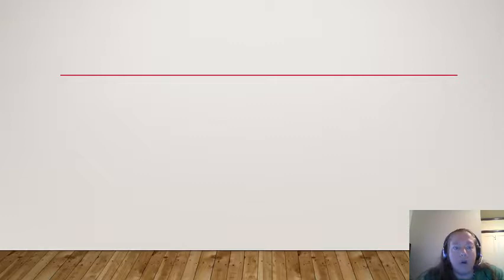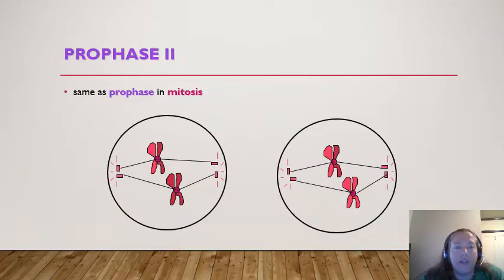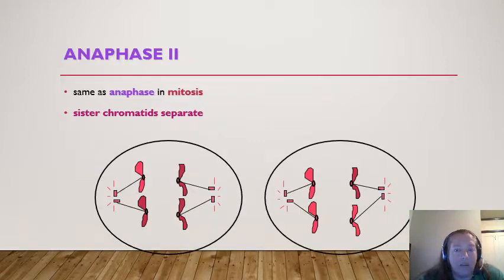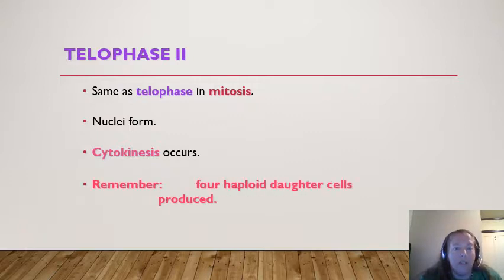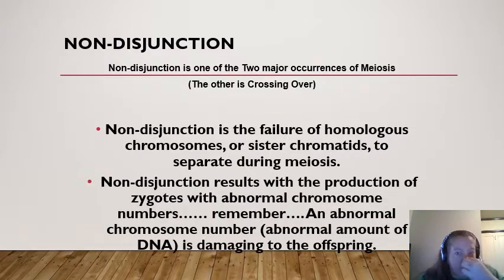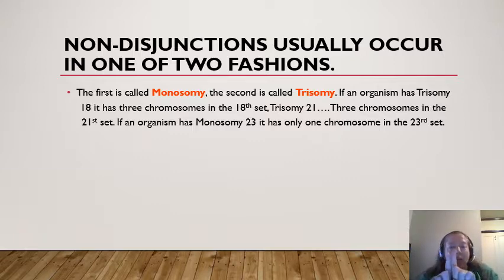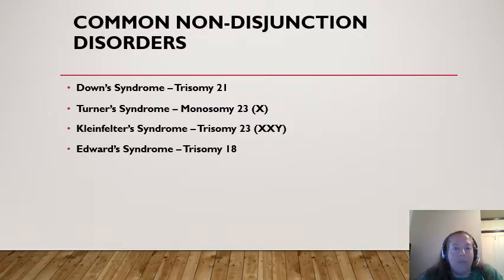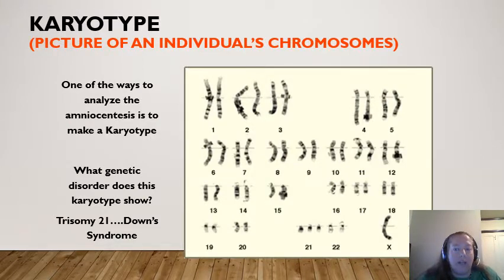Meiosis II Lesson